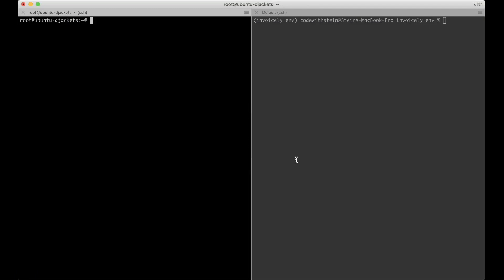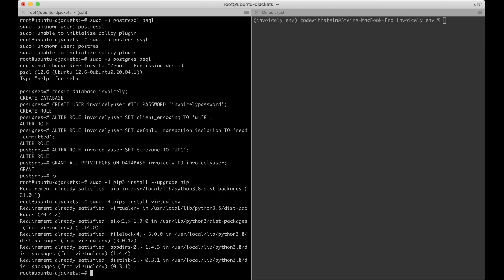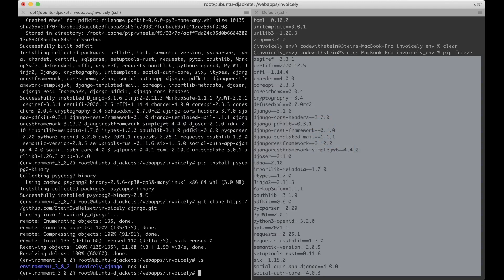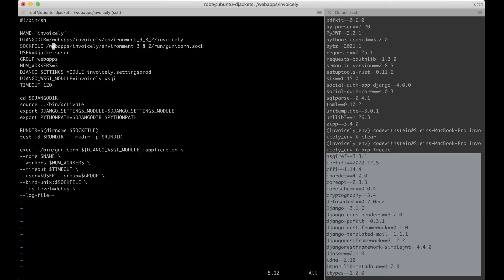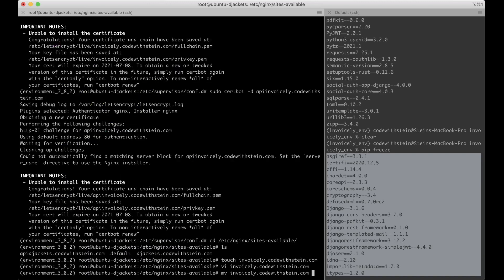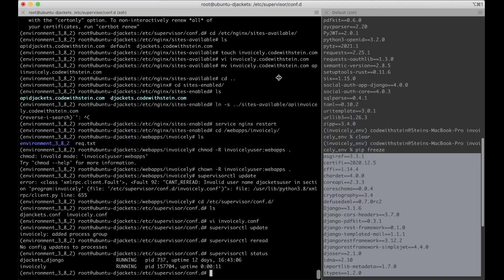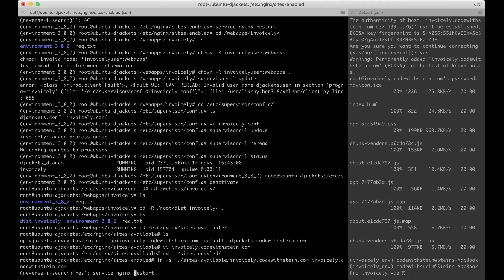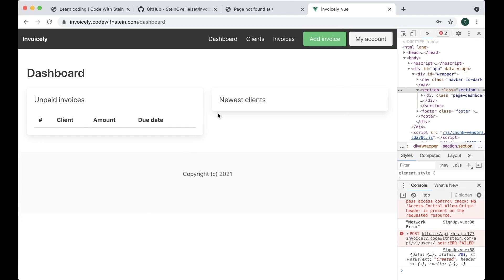Invoice Web App - Django and Vue Tutorial Part 11 - Django Rest Framework and Vue CLI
In part number 11 of this video series we're going to deploy the projects to a live server. I'm using Ubuntu 20.04.

Important links

GitHub